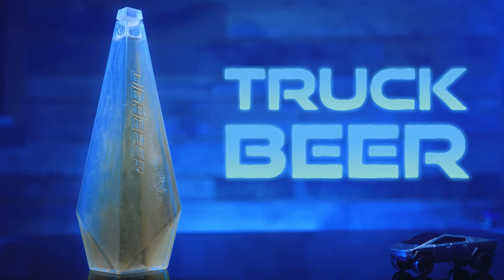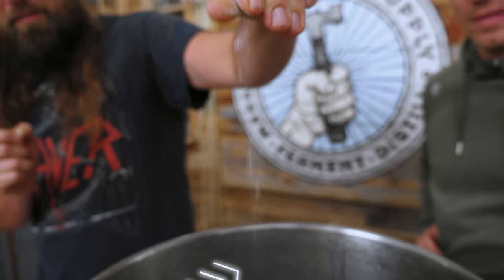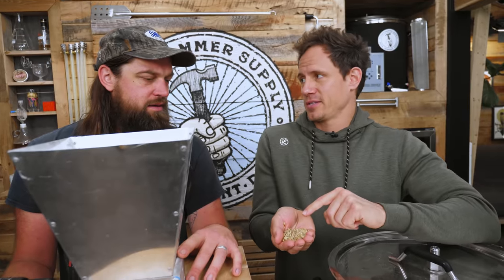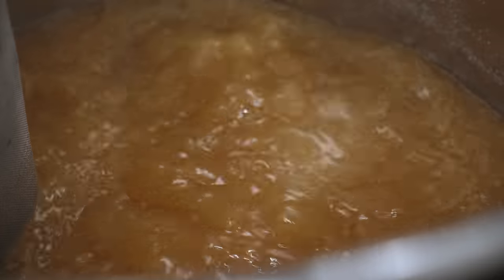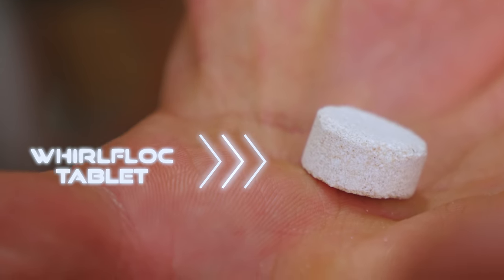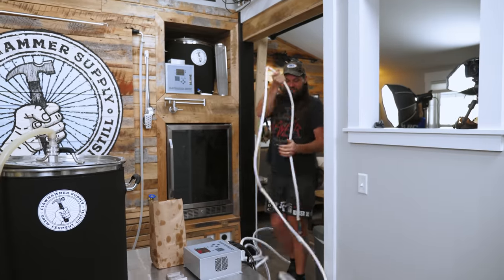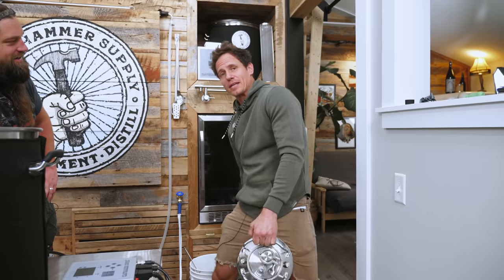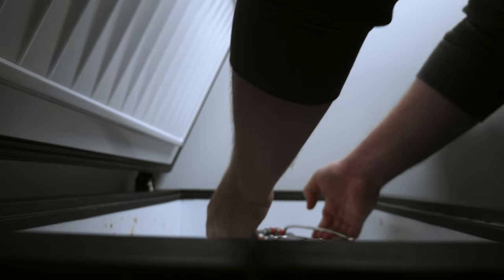Did We Brew Tesla’s Cybertruck Gigabeer First (And Will Elon Sue Us)?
We're brewing the Tesla Gigabeer (Gigabier) using an electric brewery that's powered by a Cybertruck. Will Elon Musk sue us? We're not entirely sure what the actual Gigabeer will be, but we're guessing it's going to be a German Pilsner, which is a light, crisp, and clean style of beer.